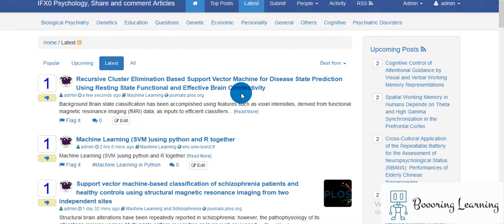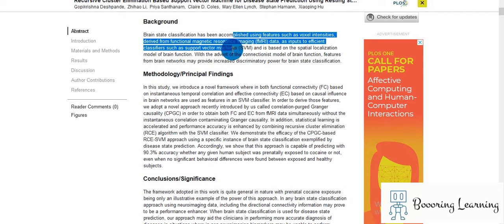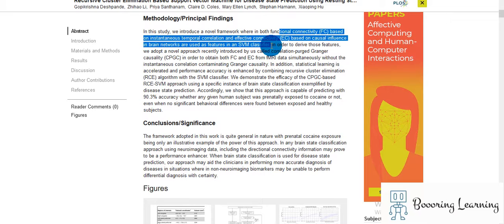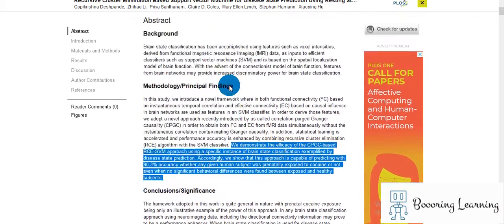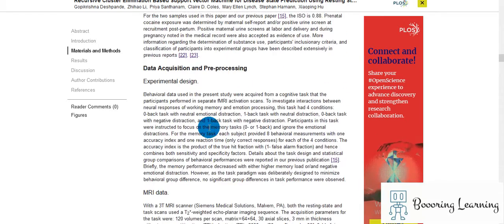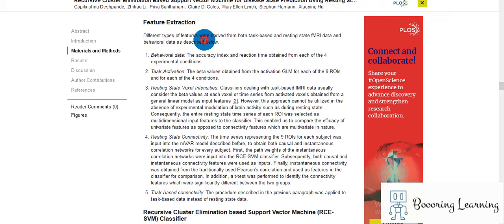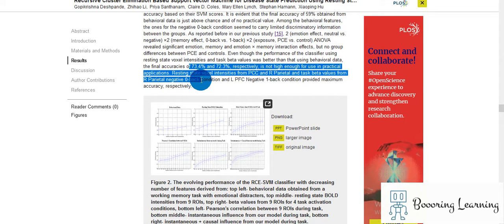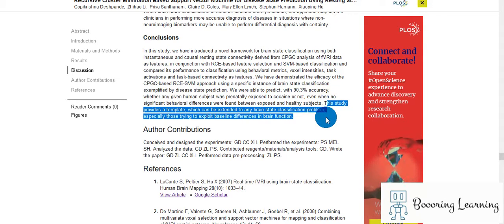Recursive Cluster Elimination Based Support Vector Machine for Disease State Prediction Using Restin